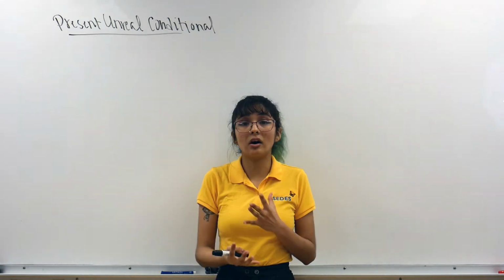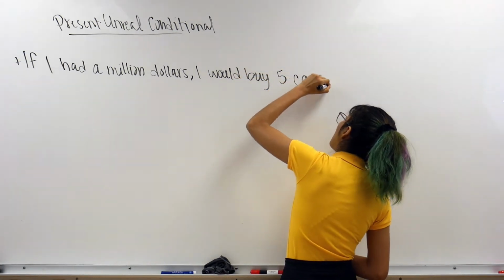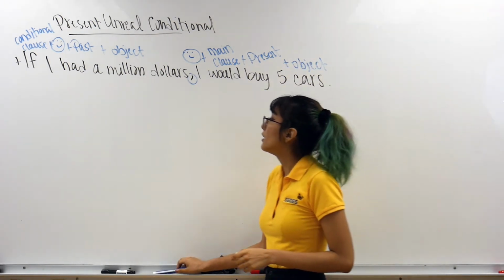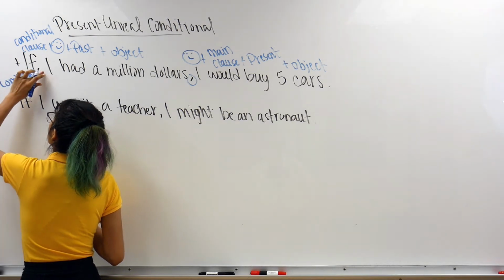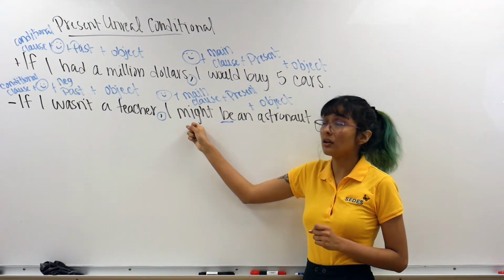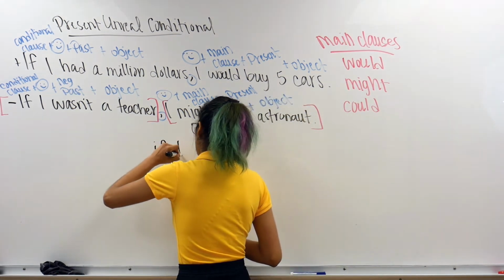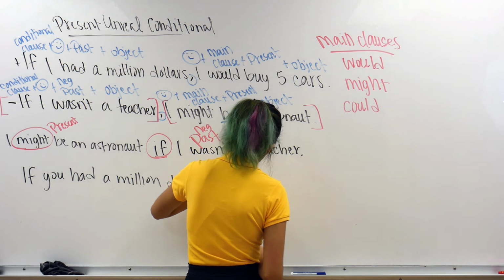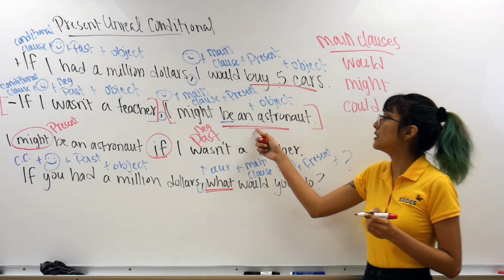The Present Unreal Conditional - Clases de Inglés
En esta clase de Inglés aprenderás sobre el Present Irreal Condicional (Present Unreal Conditional) en Inglés.

In this English language lesson, you will learn about Present Unreal Conditional.